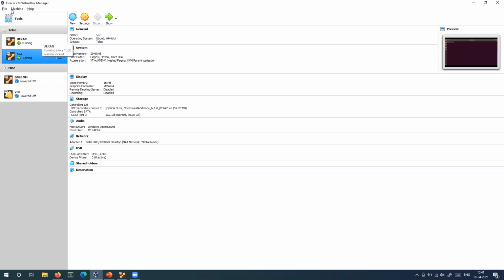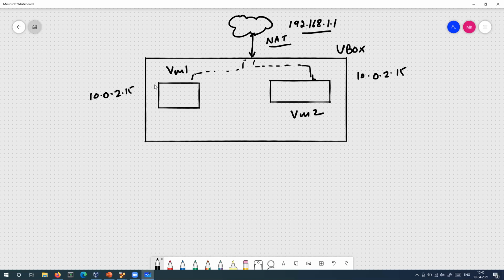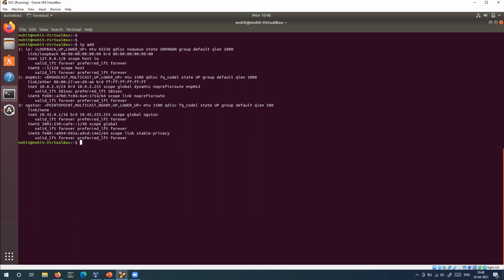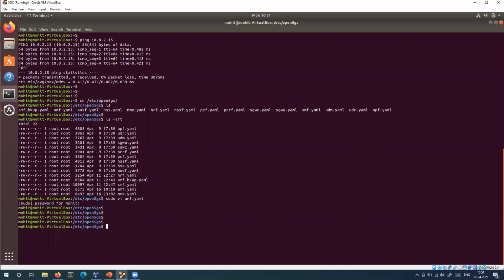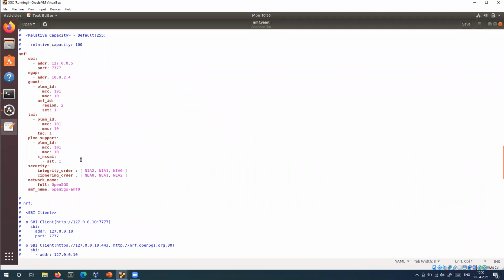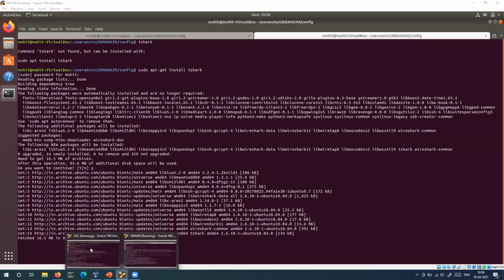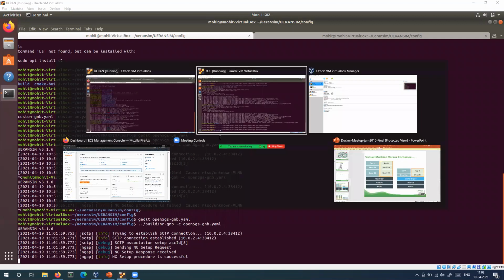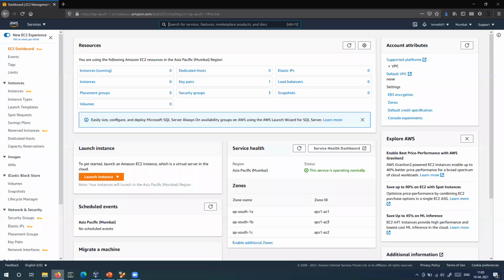Open5GS and UeRANSIM Configuration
The video is part of the online discussion for Open5GS and UERANSim configuration.